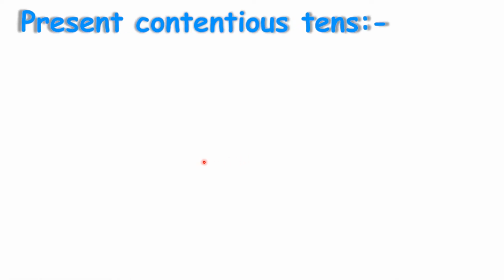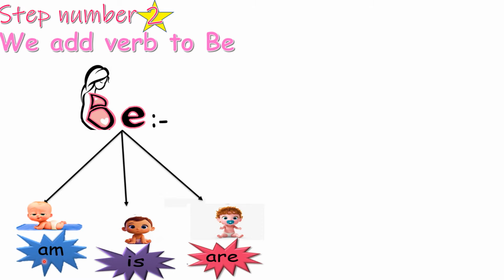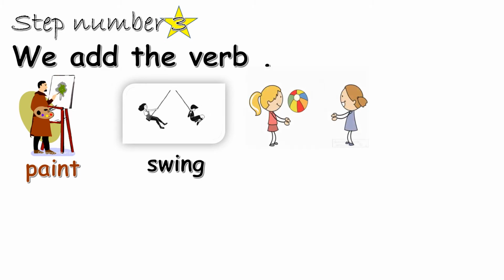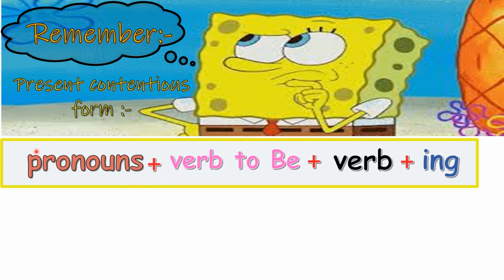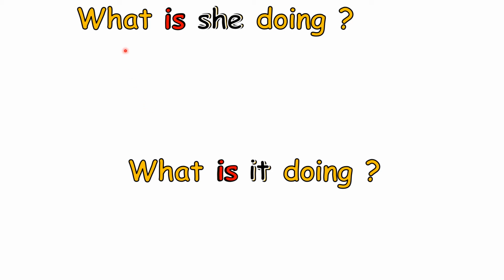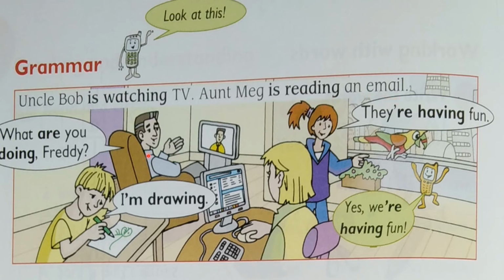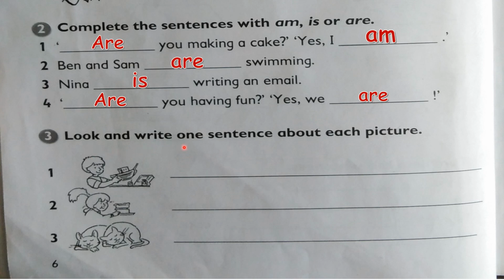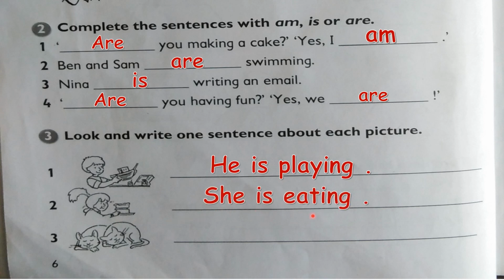Primary 2 - English - Unit1 ( Grammar )